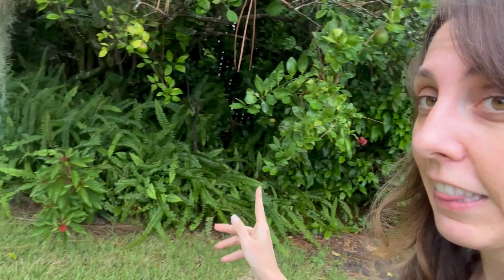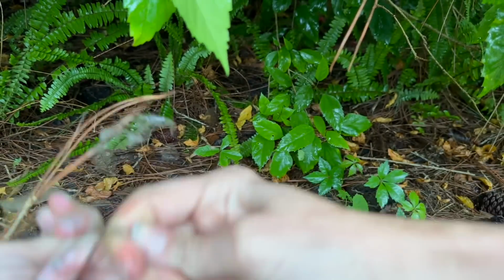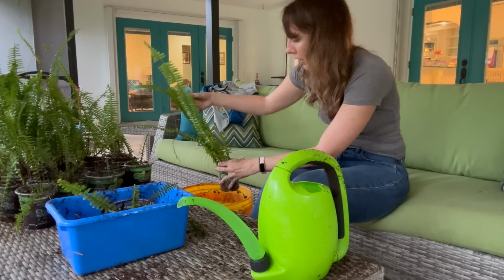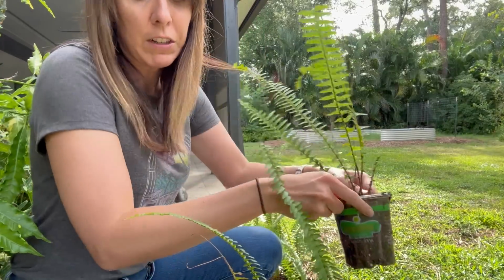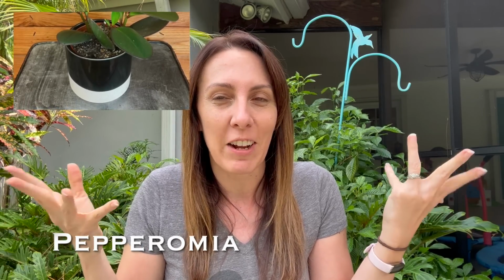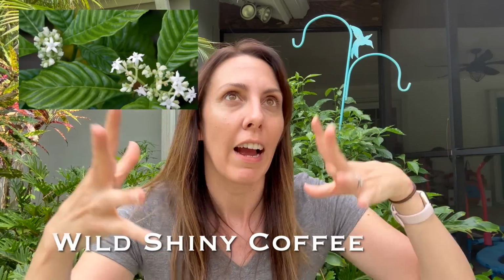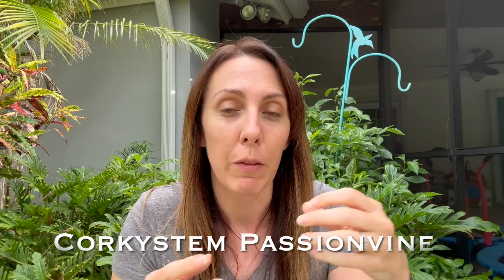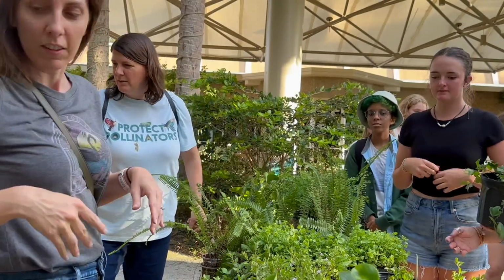The Future of House Plants: Turning Invasive to Native for a Greener Tomorrow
Looking to add rare house plants to your apartment or dorm, but want to go beyond what you see in every house plant haul! Learn about Native House Plants and join me on a journey to give 100 native house plants to college students.

MEMBERSHIP
Need Help in your Garden? Looking to make Garden friends?
Join the Wild Floridian Membership Today!

WILD FLORIDIAN GARDEN PLANNER
LINK TO VEGEGA RAISED BEDS

SEED STARTING
Small Seed Trays
Medium Seed Trays
Bottom Tray (Water)

PRUNING PLANTS
Micro Pruners

DIGGING HOLES
Hand Shovel
Pole Digger

HARVESTING
Fruit Picker

BOOKS/RESOURCES
Florida Gardening Overview
Native Plants

COMPOSTING
Compost Bin